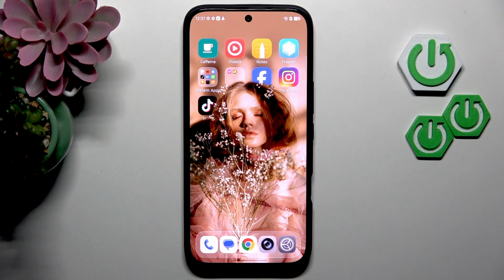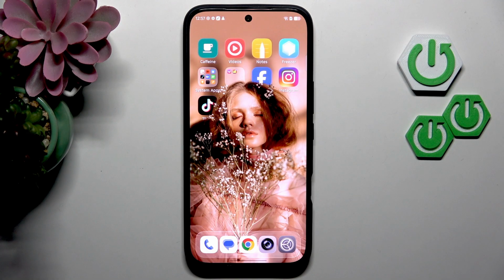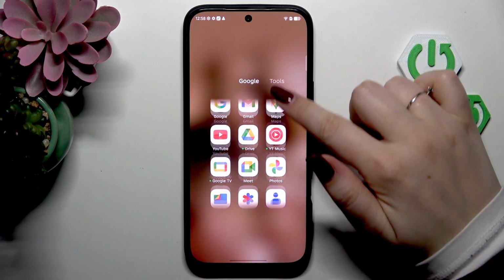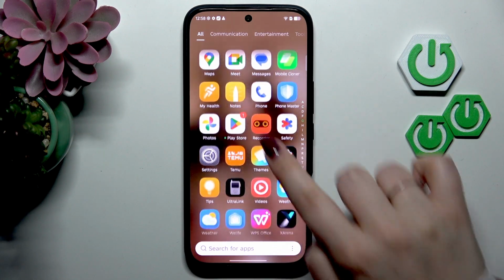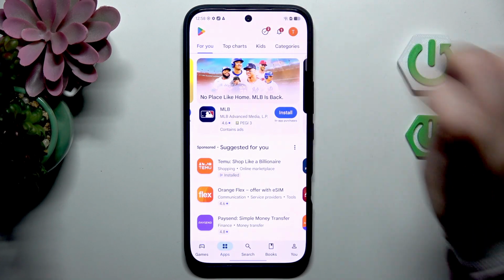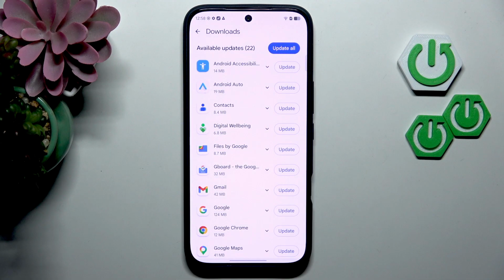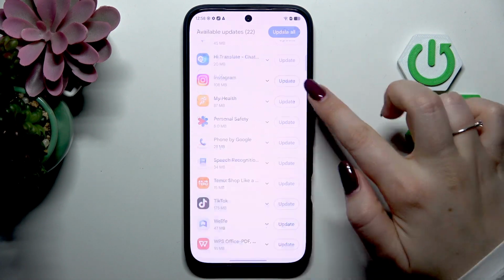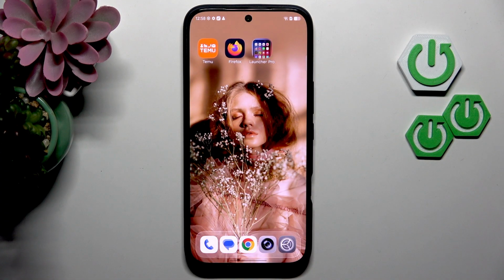INFINIX Note Edge – How to Update Apps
In this video I'll show you how to update apps on the INFINIX Note Edge step by step. You will learn how to check your internet connection, open Google Play Store, access your account menu, go to Manage apps & device, view Updates available and choose between Update all or updating apps one by one. This guide is made for everyone — beginners and non-native English speakers — and works when your Google account is already added to the phone. Follow simple steps to download and install app updates safely and keep your INFINIX Note Edge running smoothly.

How to update apps on INFINIX Note Edge?
How to update all apps on INFINIX Note Edge Play Store?
How to update a single app on INFINIX Note Edge?

0:00 Intro - what we'll cover
0:07 Check internet connection (use Wi-Fi)
0:21 Open Google Play Store
0:36 Open account icon and go to Manage apps & device
0:52 Tap Updates available to see pending updates
1:03 Update all or select a single app to update
1:16 Downloads start and apps install automatically
1:19 Wrap up and tips